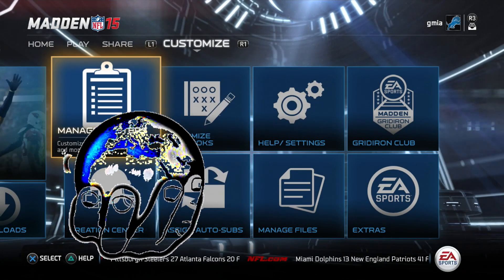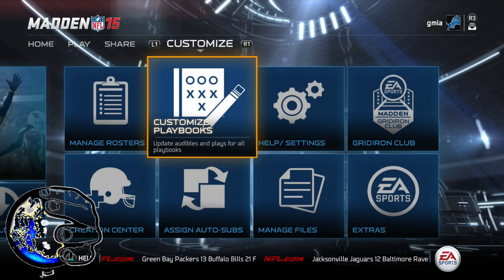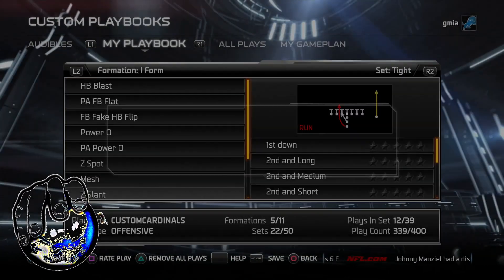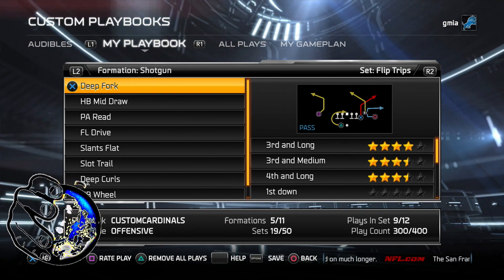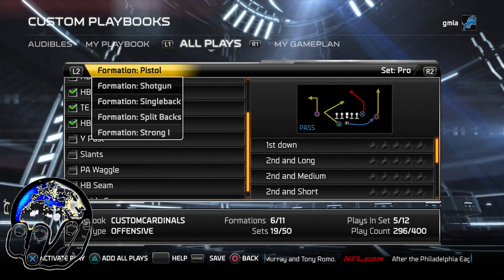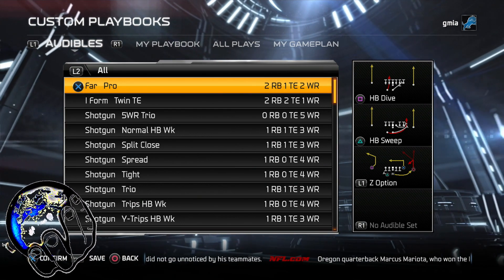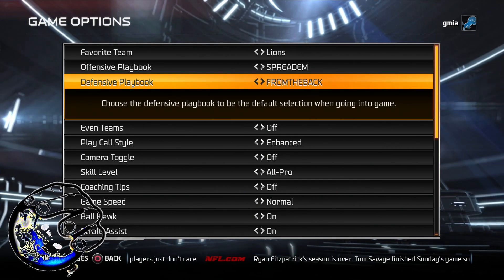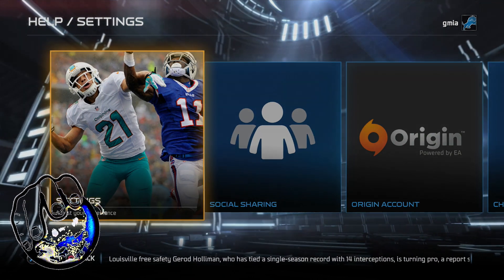How To Create The Glitchiest Custom Playbook In Madden 15! | Madden Gameplay Tutorial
What’s How To Create The Glitchiest Custom Playbook In Madden 15! | Madden Gameplay Tutorial all about? Watch and find out!